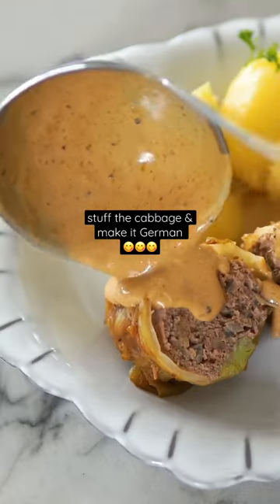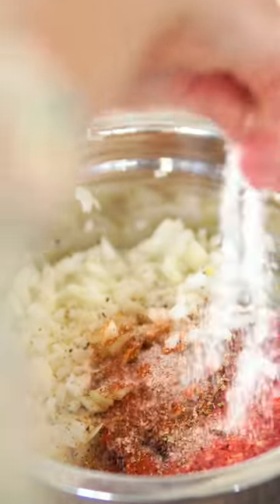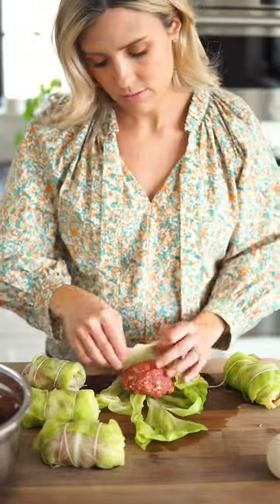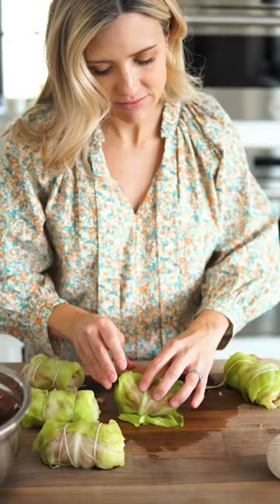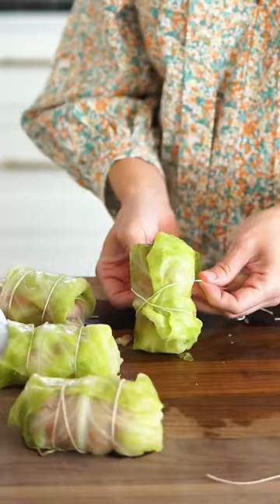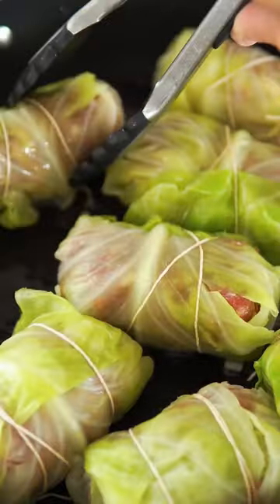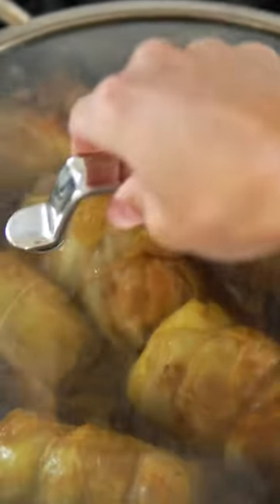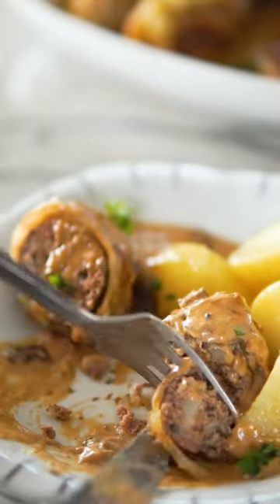Get the recipe of German beef stuffed cabbage rolls on the blog 😋❤️👏🏻